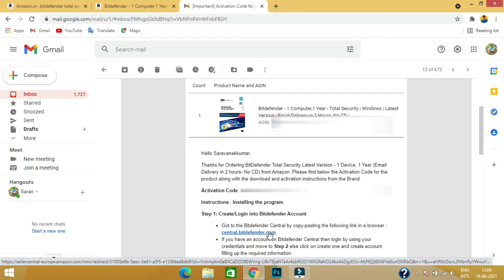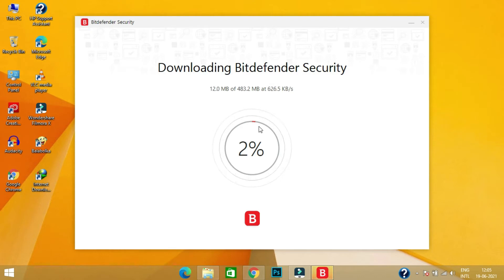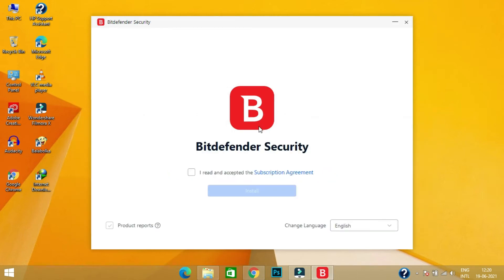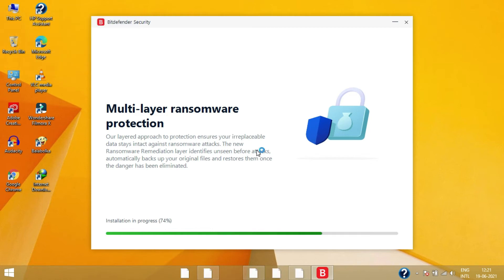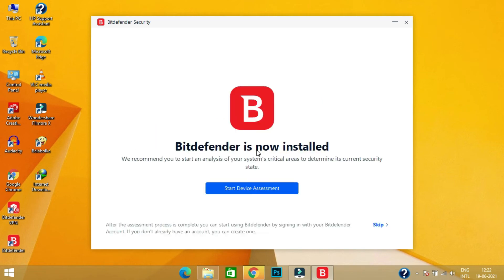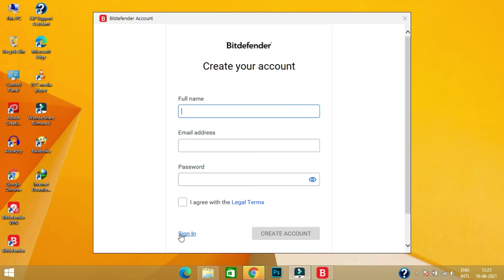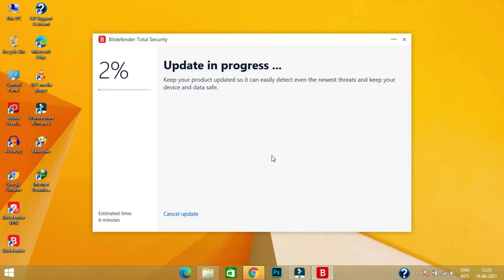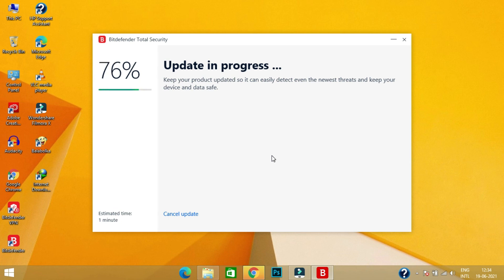How to buy Bitdefender Total Security | S2N Tech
BitDefender Total Security

 In this Video I will show you ( How to buy Bitdefender Total Security )

Voice -
   TTS - Daniel

Note - ( I done this project for personal use Only, not for sale or any other Distribution or in the Future. Also, personally I Don't Sell any Components, Other Hardware or any kind of Software.